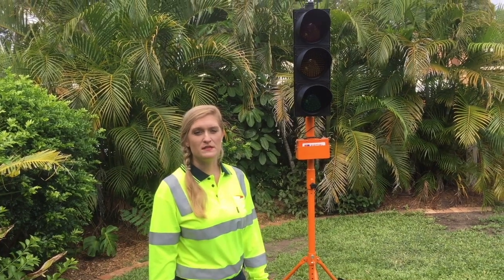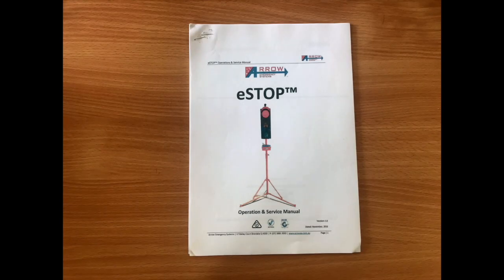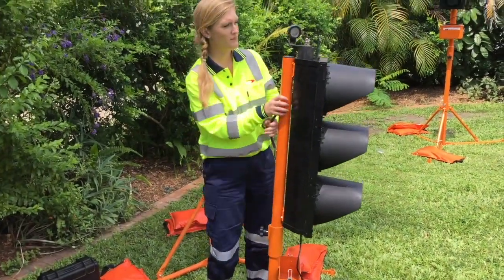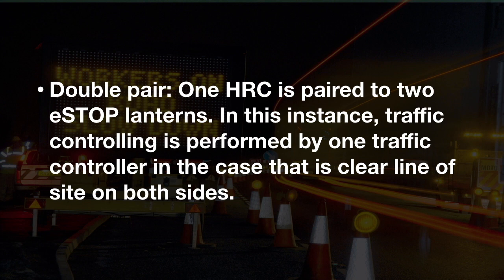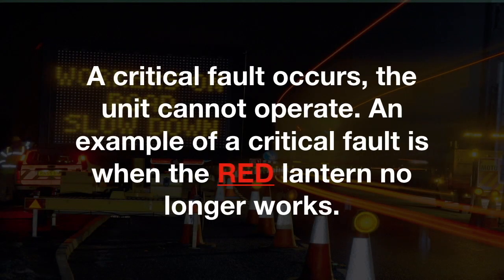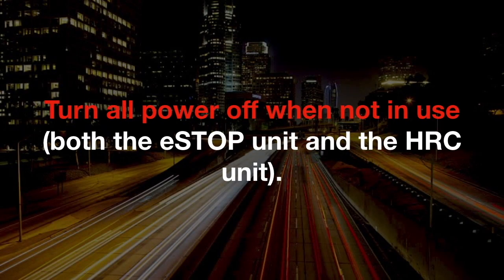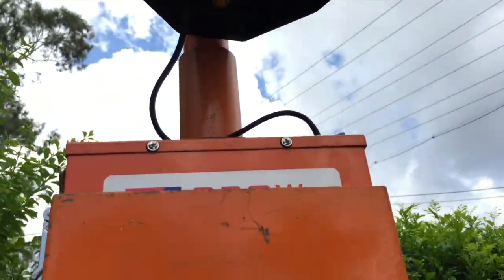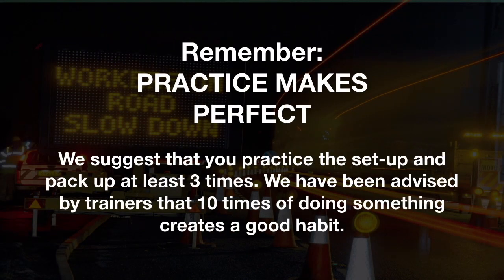How to use the Arrow Emergency Systems eSTOP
Instructional video for how to use the Arrow Emergency Systems eSTOP Portable Traffic Signal System.